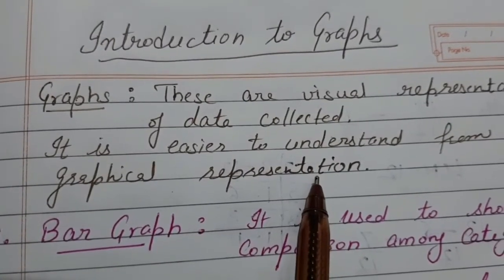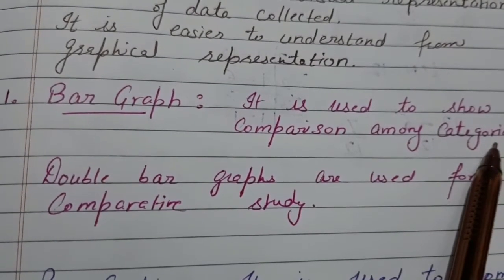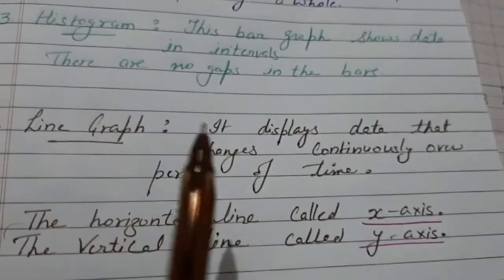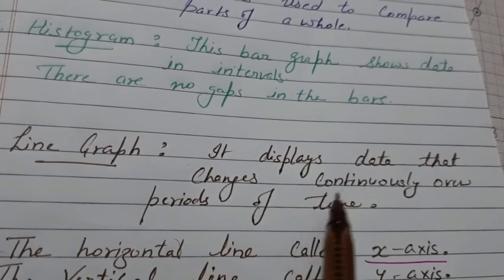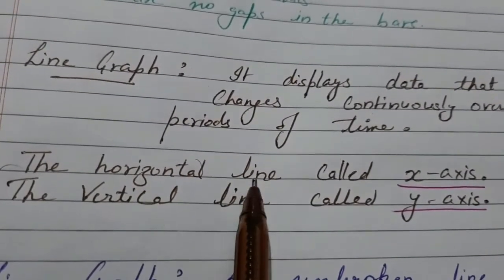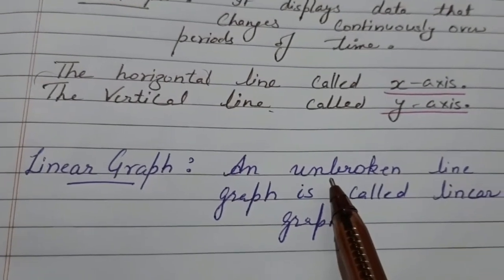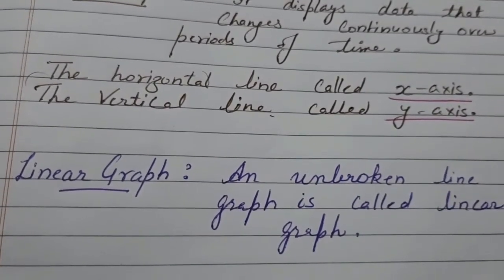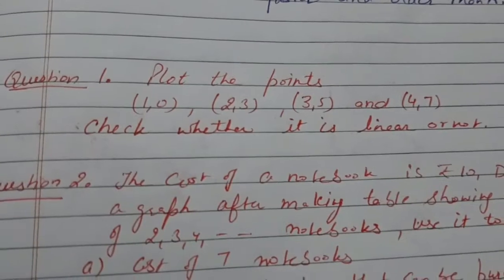Introduction to Graphs/Class-8/ Basics/Co-ordinates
Hello students
Welcome to the world of numbers
Today I am going to discuss the topic of introduction to graphs ch-15 class-8
For any queries,  comment in the comment section